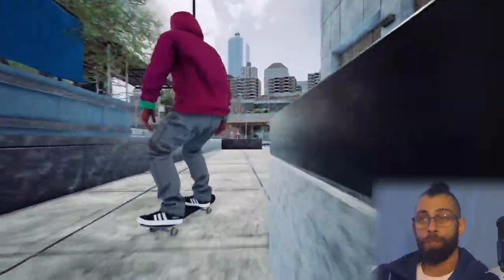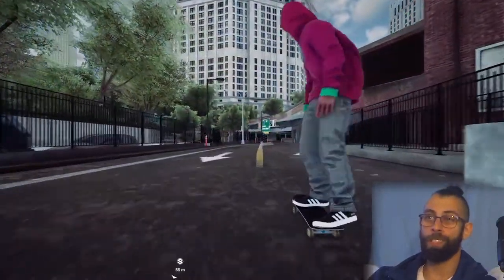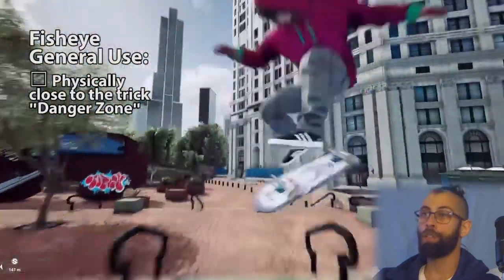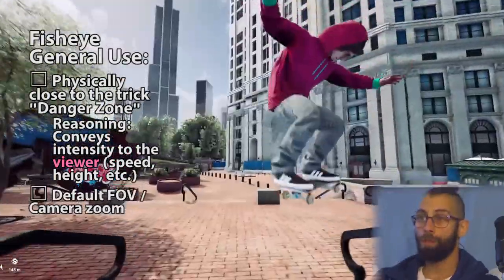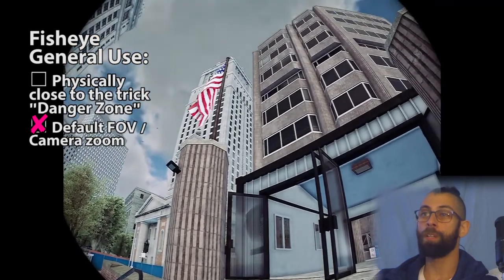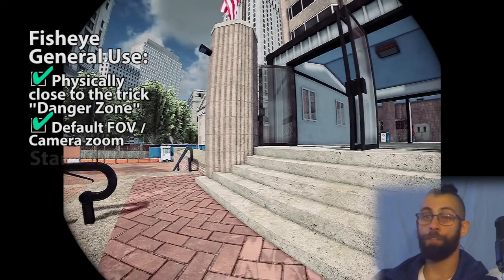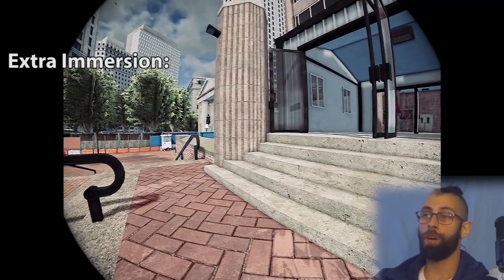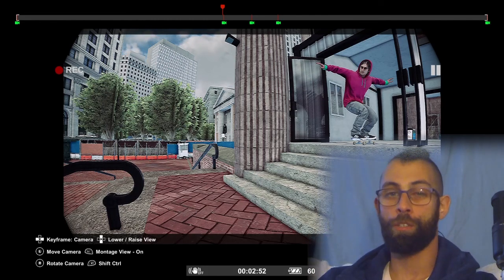How to Film a Standard Fisheye Shot | Real Life Skate Filming Tech applied to skate sim games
Hoping to make skate filming more accessible to anyone trying to film clips for fakeskate or IRL skate montages. Based on my own knowledge and experience with skate filming over the years, we observe some of the cinematographic concepts that make skate filming the hyper-specific skillset that it is.

IN THIS VIDEO:
A good place to start better understanding how to improve your skate filming is with a good basic stationary shot.
We look in depth at camerawork and videography on how to film a basic stationary shot with a fisheye lens, as well as 2 proposed ways to tweak this same stationary shot.

TIMESTAMPS:
0:00 – Intro and series objectives
1:27 – Disclaimer & referral for help with replay editor basics
2:22 – Fisheye General Practice
4:17 – Session Replay Editor FOV Bug demo/fix
5:15 – Filming a standard shot (Track skater’s movement in 5 keyframes)
6:48 – How to make your shot extra immersive
7:59 – Standard shot showcase + checklist
8:23 – Dynamic shot (proposing a Pivot shot or a Panning shot)
8:56 – Pivot Shot explanation
10:01 – Adjusting keyframes for a Pivot Shot
11:12 – Common problem: abrupt camera movement (+ fix)
11:30 – Pivoting shot showcase
12:00 – Panning shot explanation
13:05 – Adjusting keyframes for a Panning Shot
14:20 – Panning Shot showcase + checklist
15:35 – All shots showcase + side by side comparison
16:07 – Outro
16:47 – future plans for the series

Wishing you patience for your practice!

All gameplay videos captured directly through PS4's clip saving system via the Share button.
Facecam video recorded on GoPro Hero 3.
Both gameplay and facecam videos are recorded simultaneously.